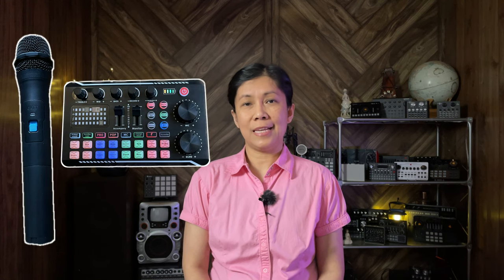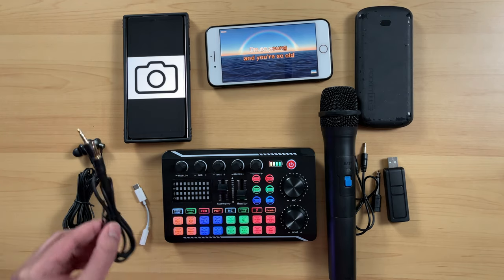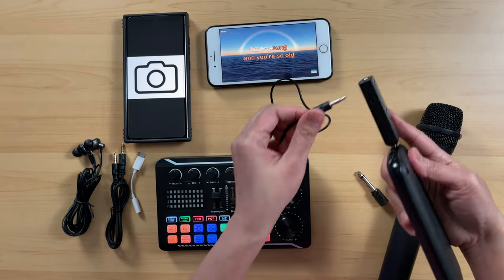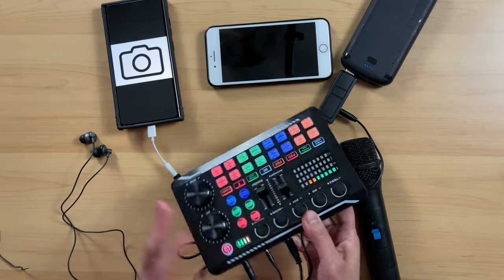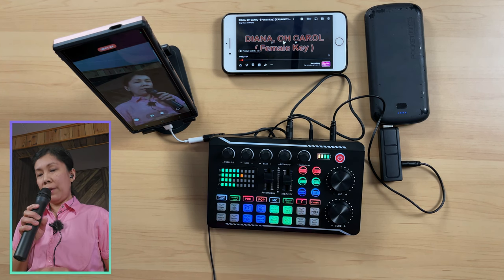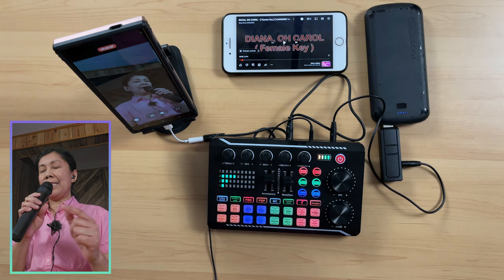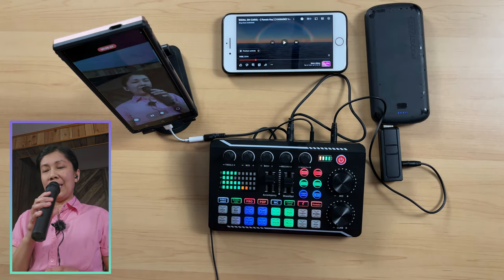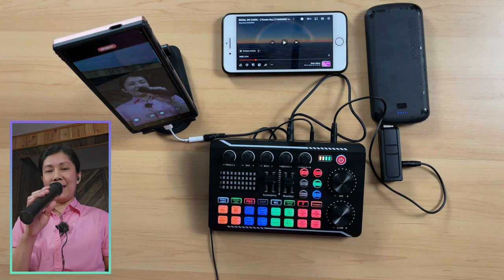F998 Sound Card to Android - Samsung S24 Ultra and Wireless Mic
Timestamp:
0:31 Things used in this video
2:13 Connect Wireless mic to F998 with the Power bank
3:23 Connect Android (Samsung S24 Ultra) to F998
4:00 Connect an Earphone for monitoring
4:44 Recording started/playing recorded audio
5:23 Testing mic with Reverb
5:49 Testing built in sound effects
6:29 Testing voice changer
7:39 Testing playing background music and volume control
8:29 Sample song recording

Links to the things used:
Things used in this video:
F998 Sound card
Wireless mic
Phone Holder